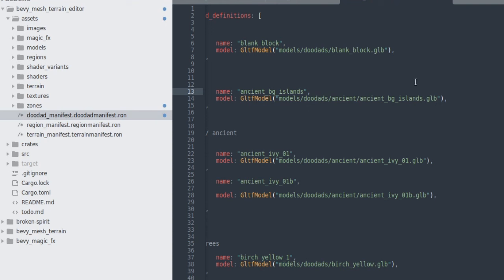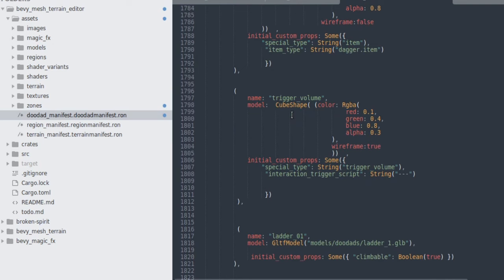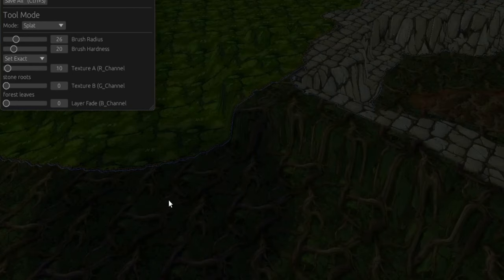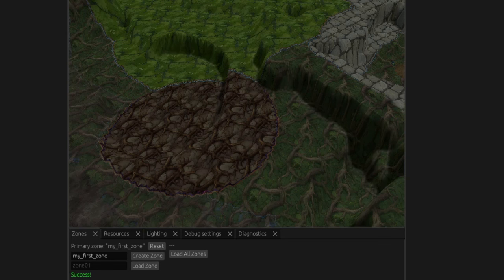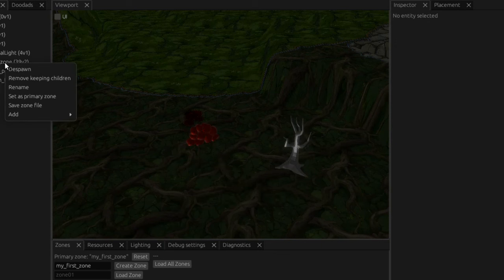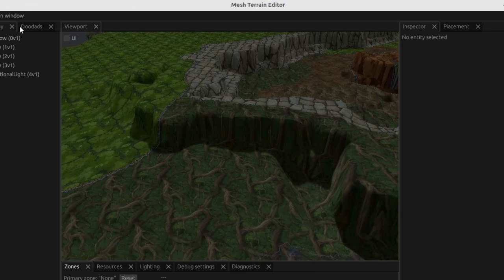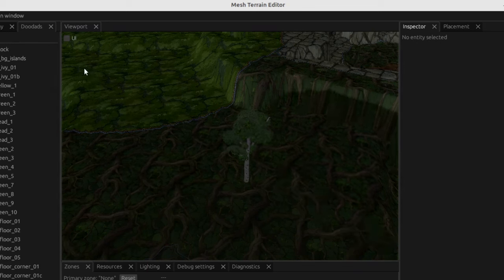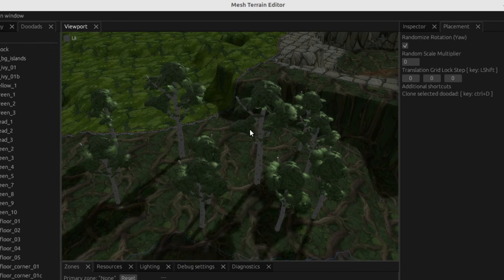Intro to Bevy Mesh Terrain Editor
Quick video showing basic use of the terrain+doodads editor I built using bevy for bevy gamedev.

Paint terrain and place custom doodads Vec(name, transform, custom props)  to then load in to your indie game.